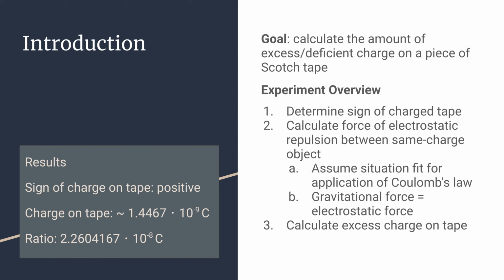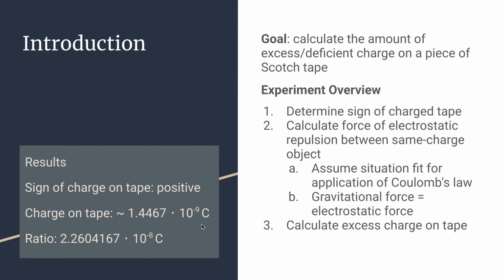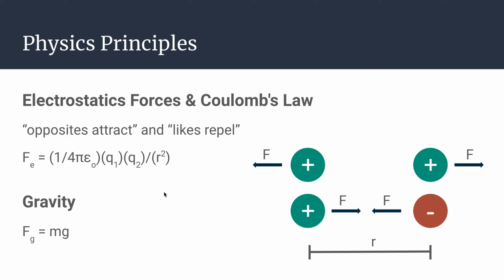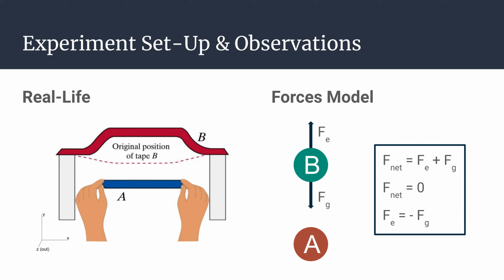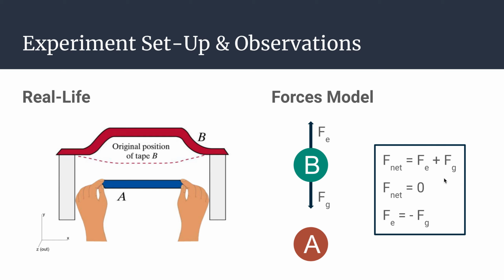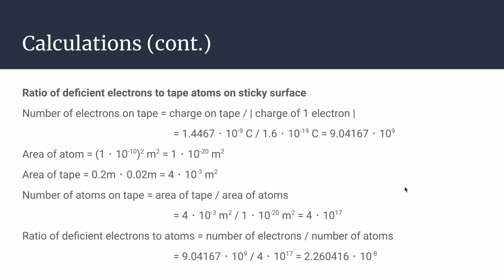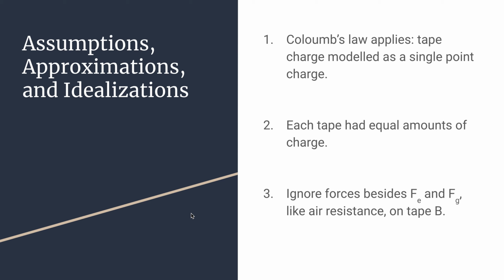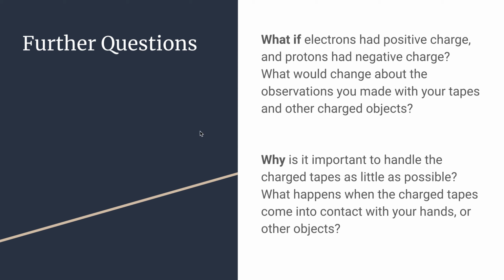Lab 1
Goal: calculate the amount of excess/deficient charge on a piece of Scotch tape
Experiment Overview
1. Determine sign of charged tape
2. Calculate force of electrostatic repulsion between same-charge object
     Assume situation fit for application of Coulomb's law
     Gravitational force = electrostatic force
3. Calculate excess charge on tape